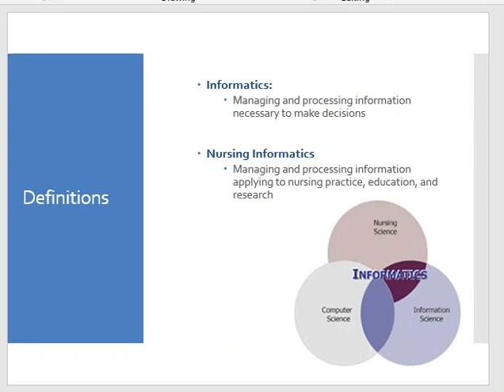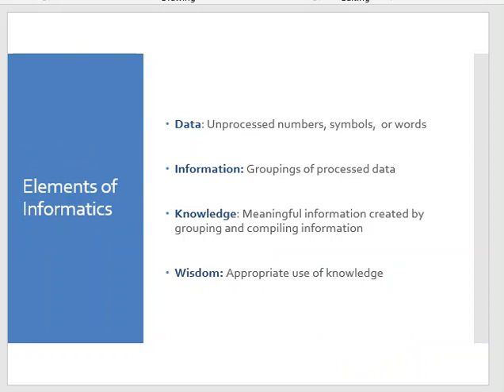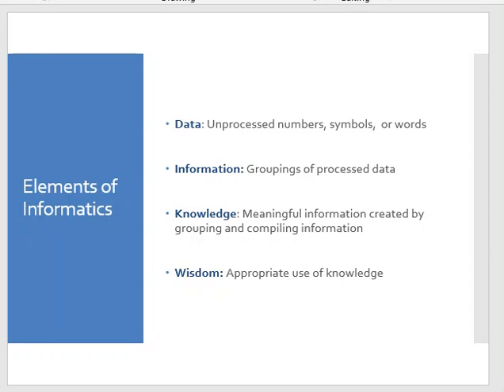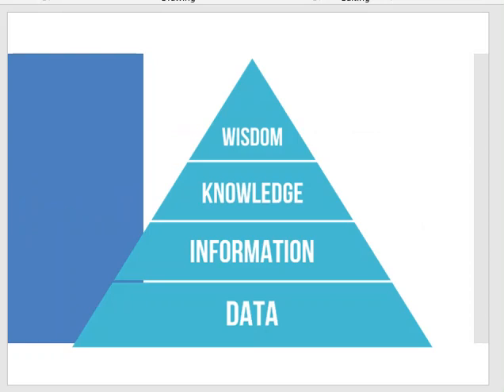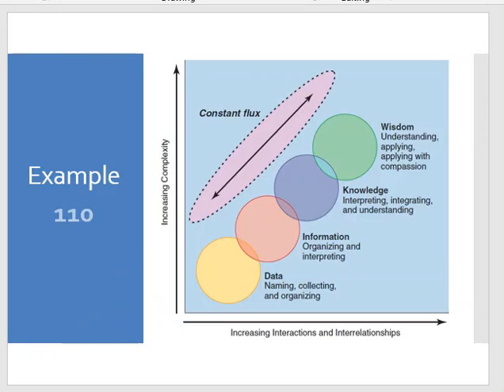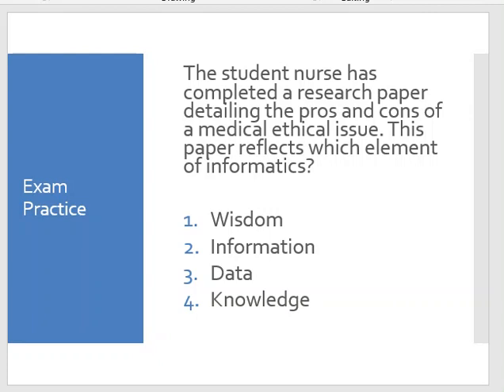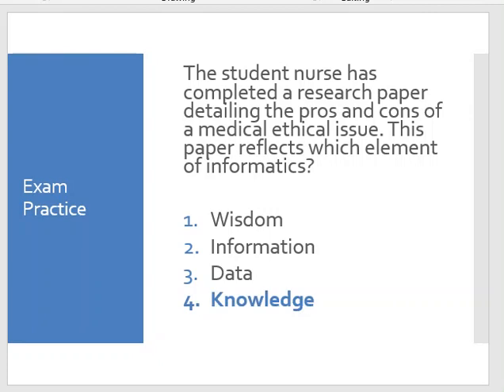Nursing Informatics: Part 1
Definition of informatics and key elements